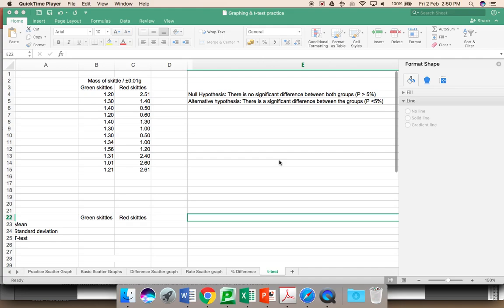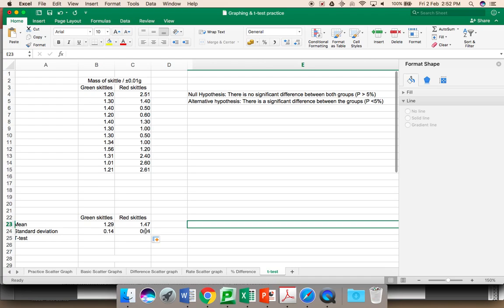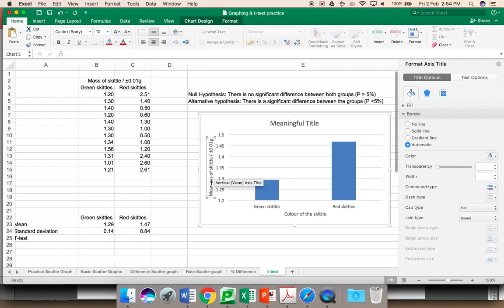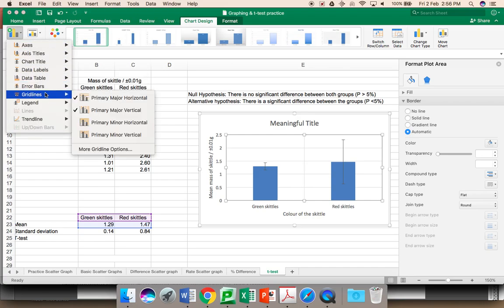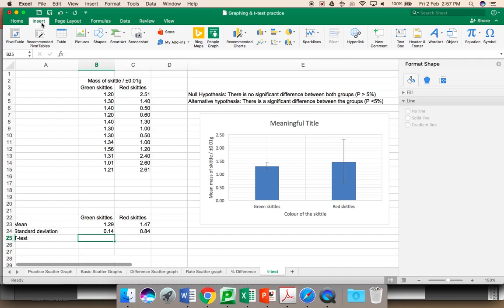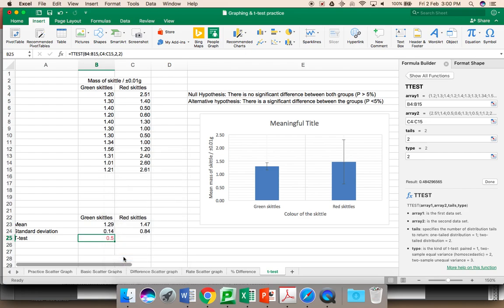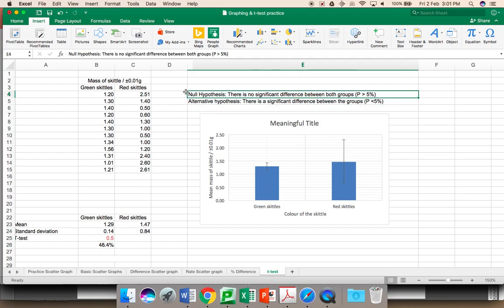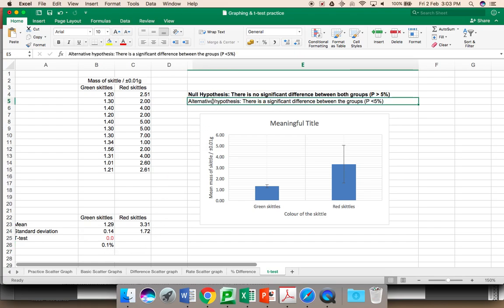Column graphs and T tests using Excel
Using excel to produce column graphs, and calculate P values for a t-test